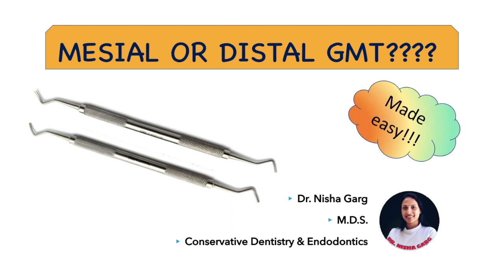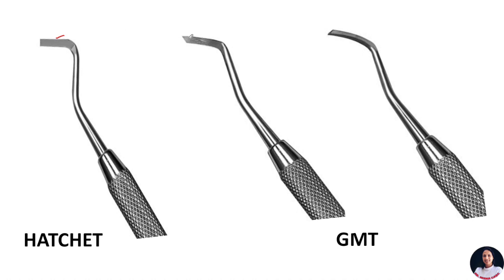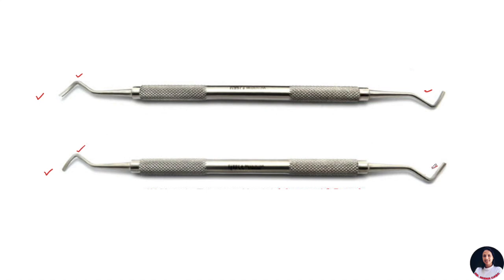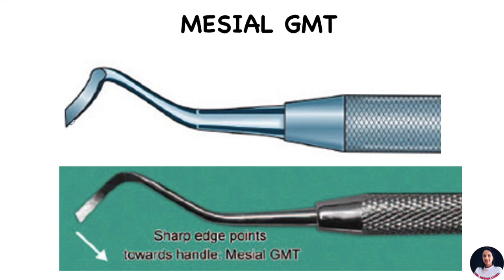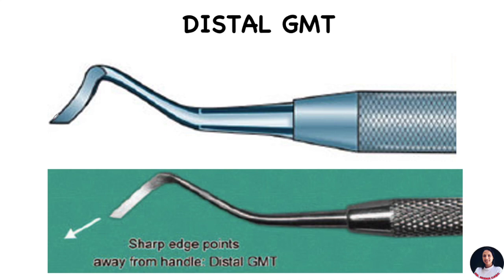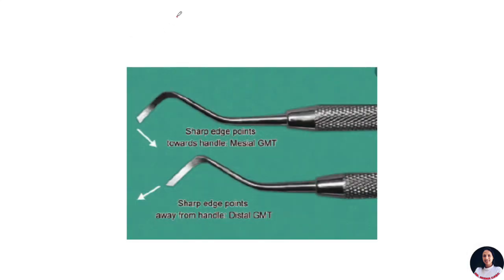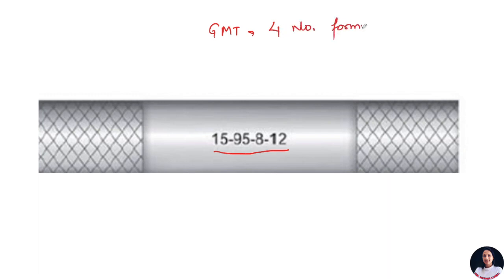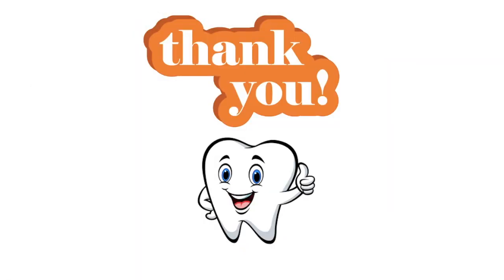MESIAL OR DISTAL GMT??? | MADE EASY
Hello Everyone!!